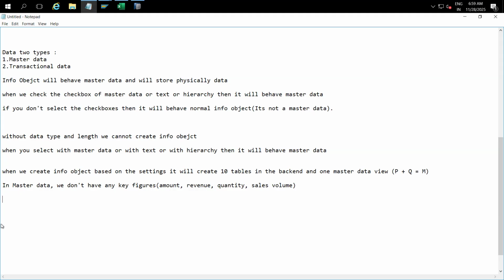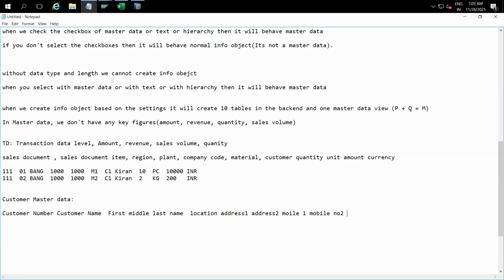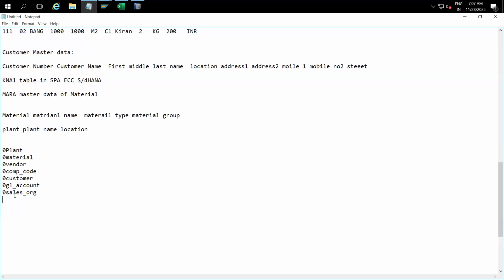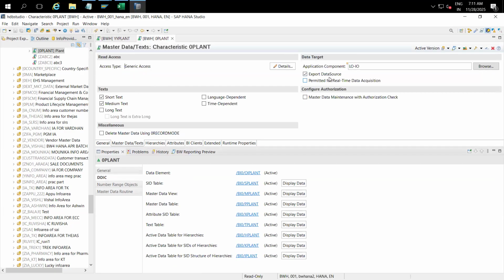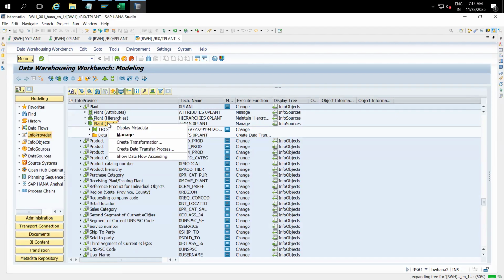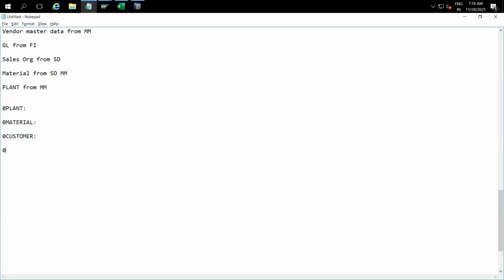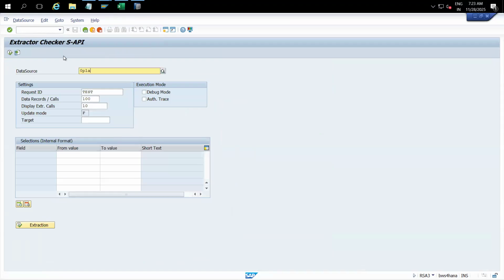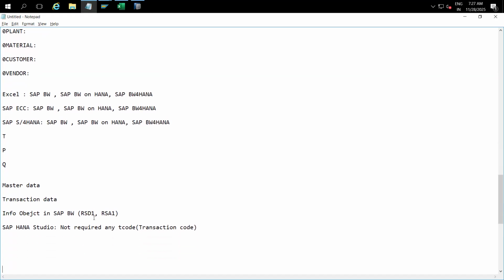28-11-2025 SAP BW Info Objects Part2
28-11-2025 SAP BW Info Objects Part2